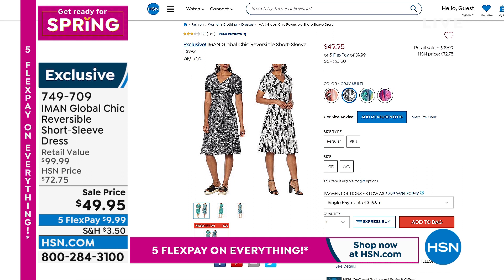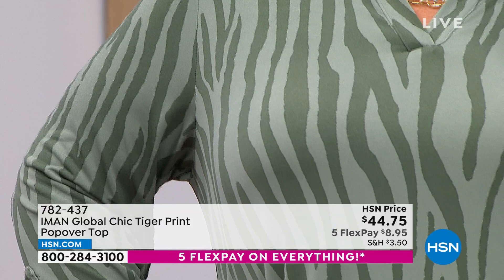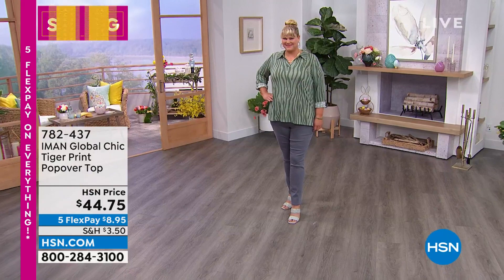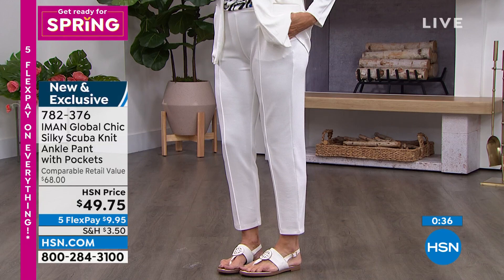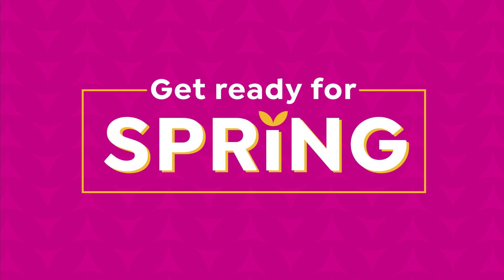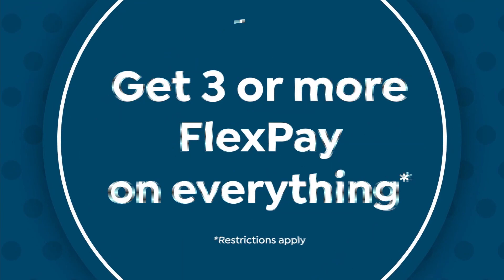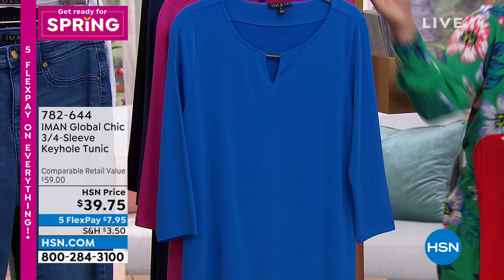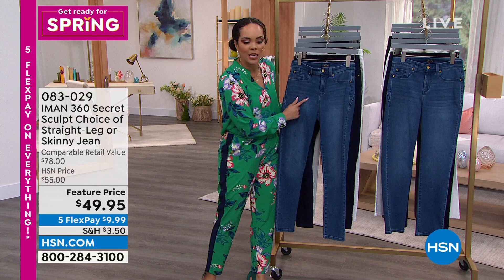HSN | IMAN Global Chic Fashions 03.12.2022 - 04 PM